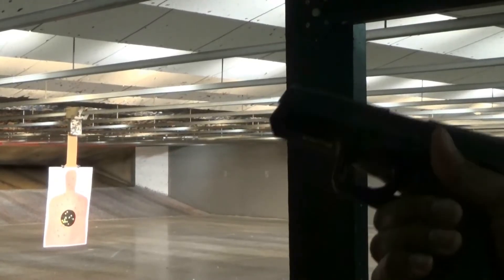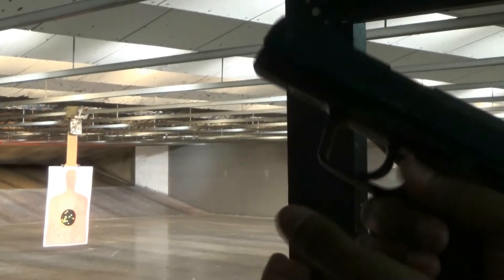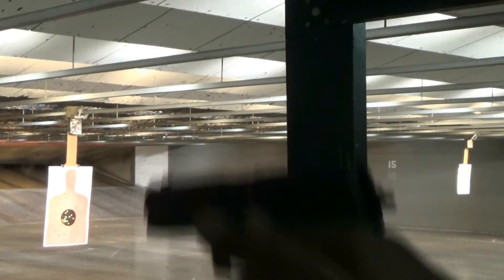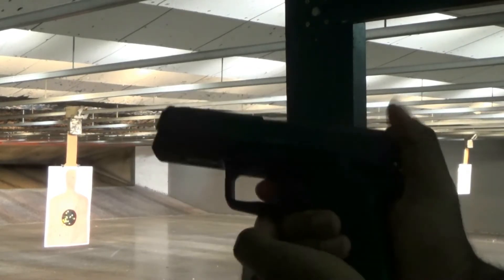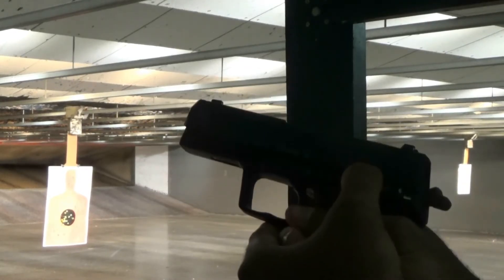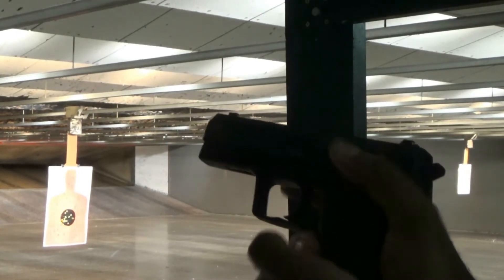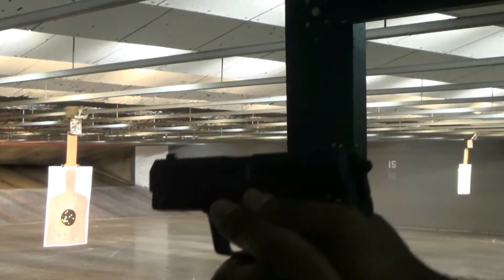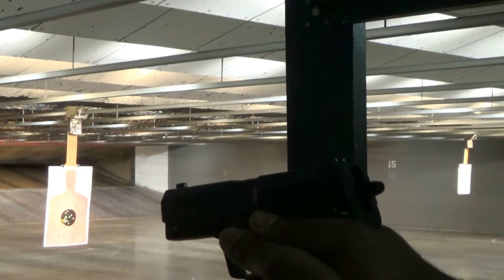HK USP 45 First Shots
I drove down to the Tri Cities area to shoot my HK USP 45 at Shooter's Edge.